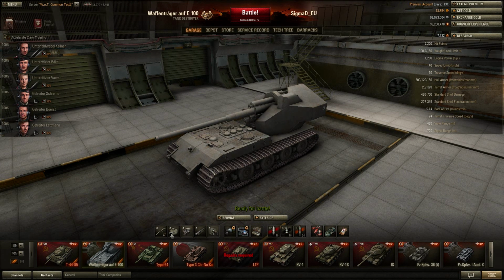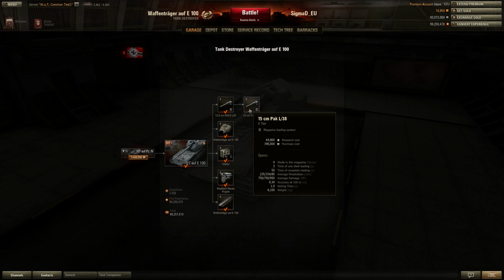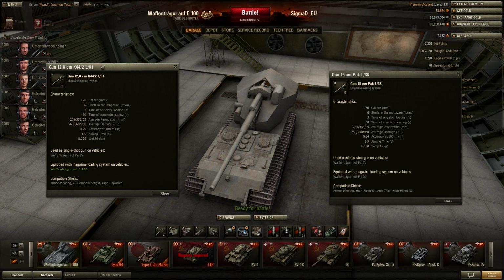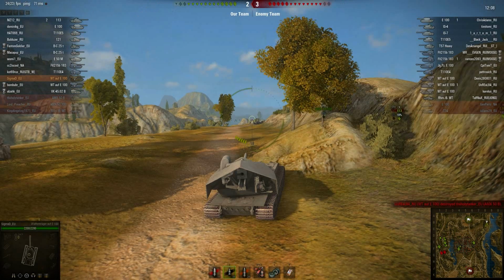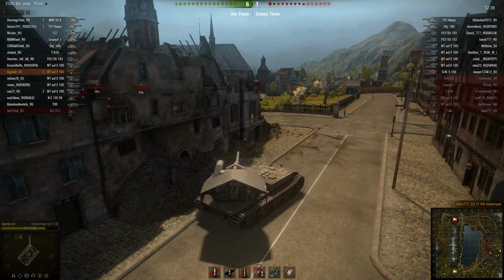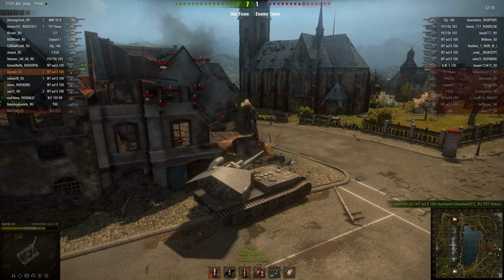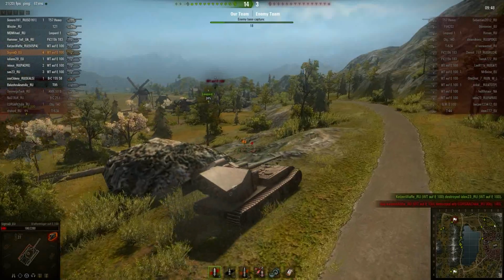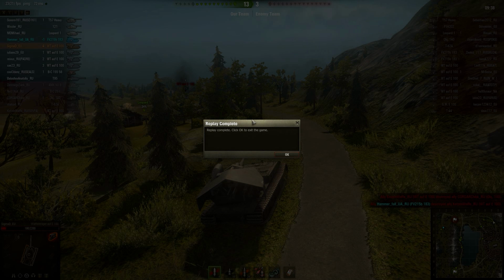World of Tanks: First Look at the Waffentrager E100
A first look at the new German tier 10 Tank Destroyer, the Waffentrager E100 on the World of Tanks 8.9 test server.